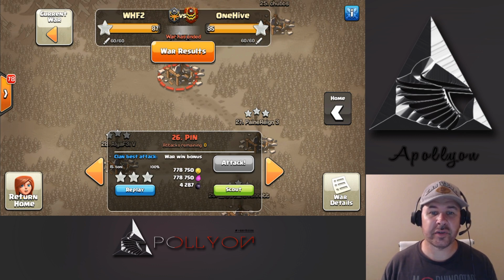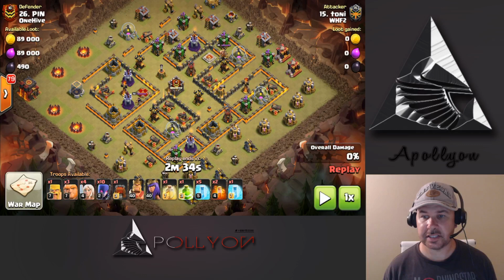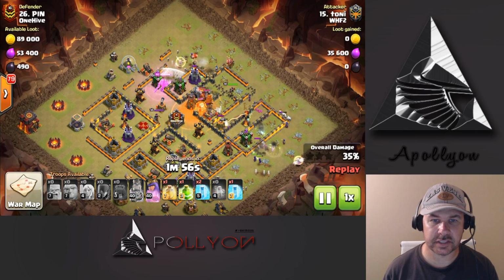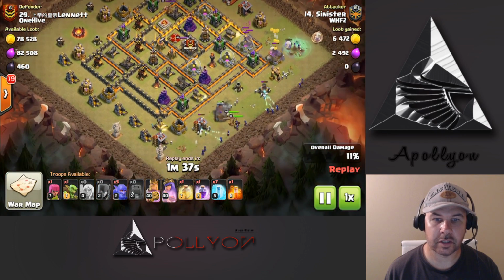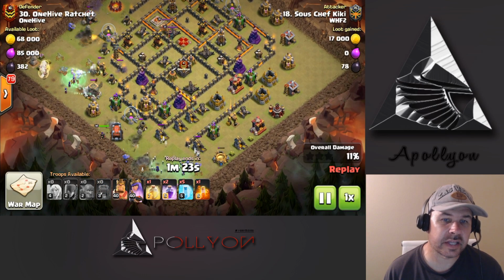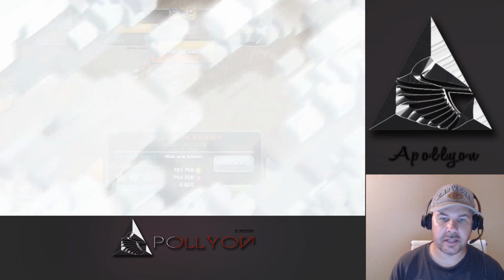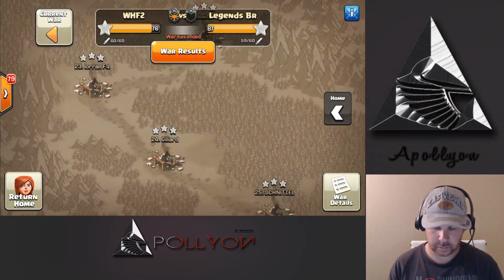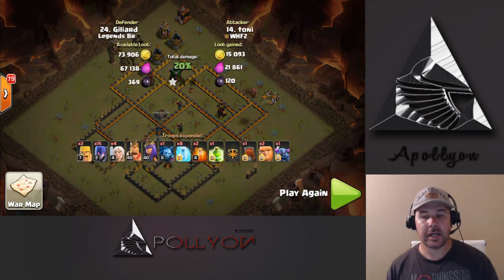How to use the Elsa attack at TH10 and which bases it works on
I had a request to explain the Elsa attack and which bases to look for. Here are some different variations of the comp and different layouts in clan wars.